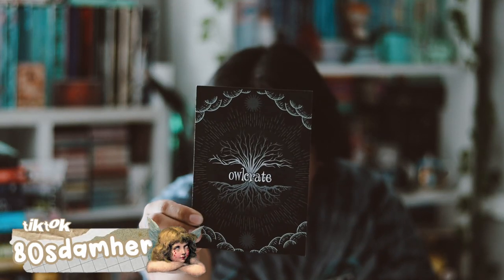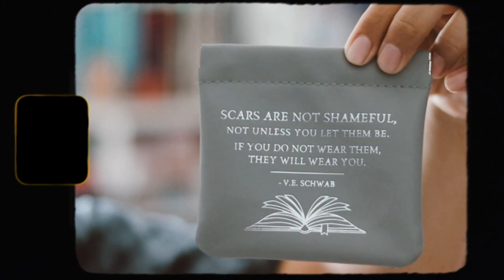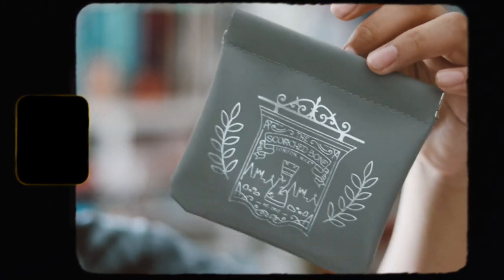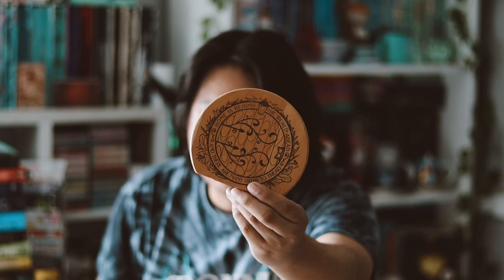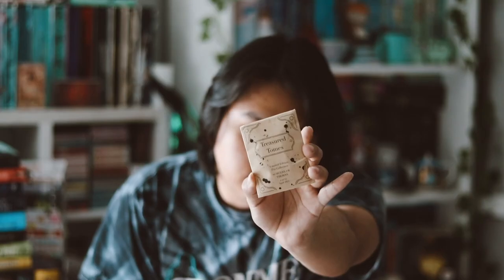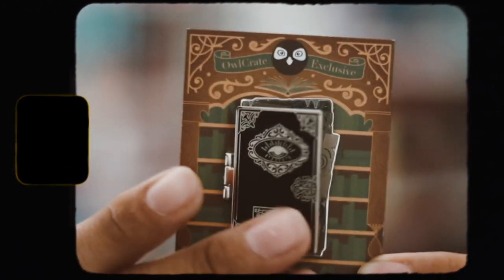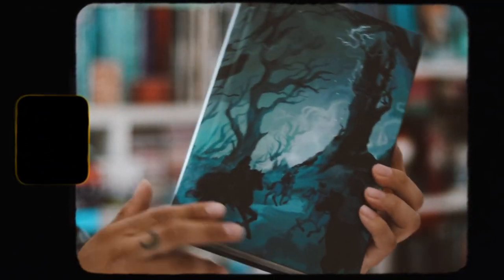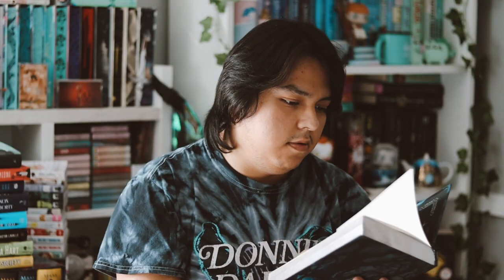owlcrate unboxing ʚ♡ɞ april 2023 | relics & ruins 🗡️